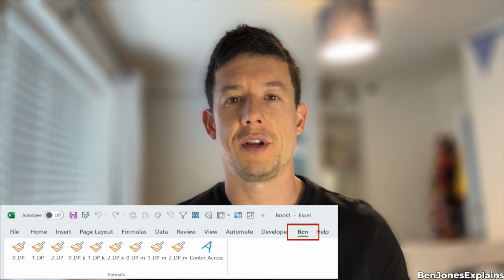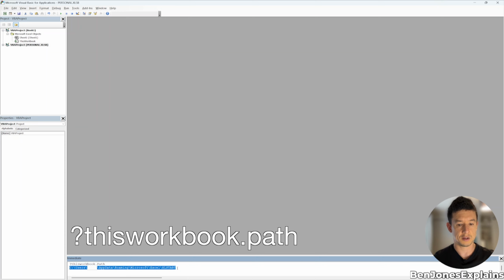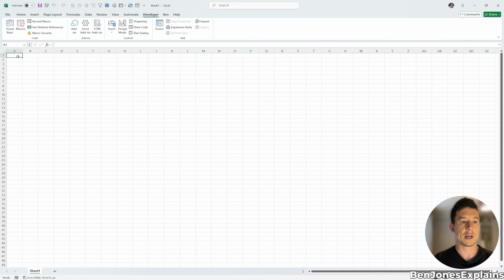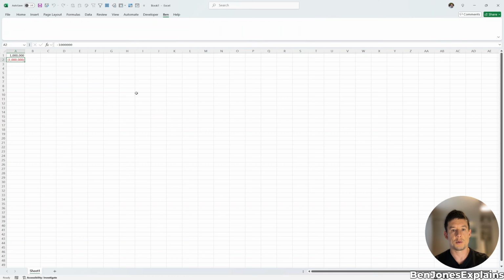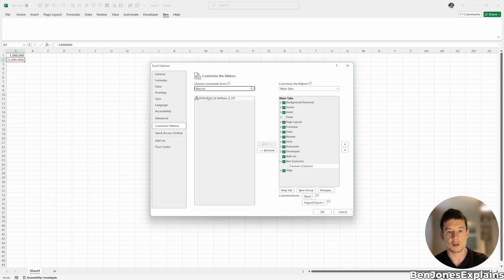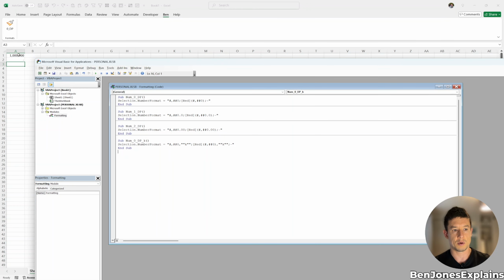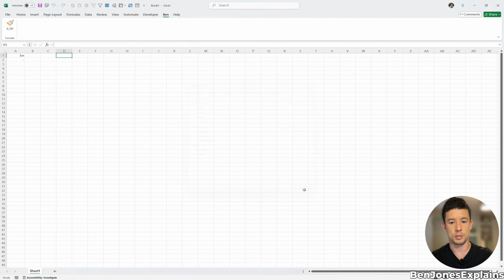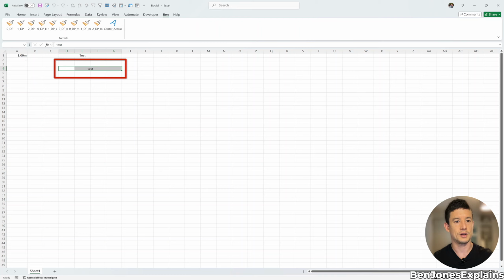Stop Using Developer Tab! Add Your Own Excel Ribbon for VBA Macros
In this beginner-friendly Microsoft Excel tutorial, you’ll learn how to customise your own ribbon and add macro buttons using simple Visual Basic for Applications (VBA) coding. Whether you're new to Excel or a seasoned user, this hands-on guide walks you through:

Enabling the Developer tab
Creating a personal macro workbook
Writing formatting macros
Designing your own ribbon UI with clickable buttons
👉 Perfect for Excel beginners
💡 Includes practical VBA examples you can copy
⚡ Supercharge your productivity with custom tools

⌚ TIMESTAMPS
00:00 Introduction
00:12 Enabling the developer ribbon
00:38 Enabling personal macro workbook
01:36 Personal workbook file path
02:26 Number format 0 decimal places
06:04 Creating a custom ribbon
06:56 Adding macros to custom ribbon
08:51 1 & 2 decimal places
09:39 Rounding to thousands and adding "k"
11:05 Rounding to millions and adding "m"
11:57 Center across selection
13:07 Finalising the custom ribbon
13:53 Testing the ribbon
14:17 Outro

💬 LET'S TALK!
What would you add to your custom Excel ribbon?

If you found this helpful, share it with a friend!